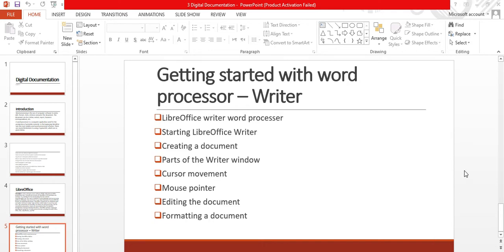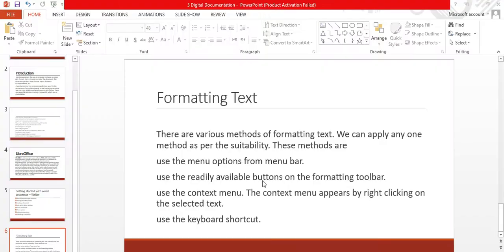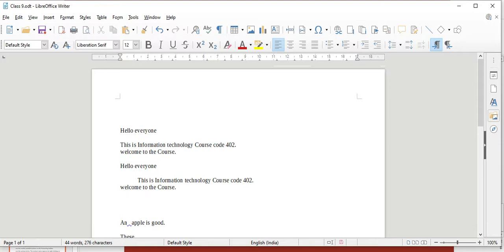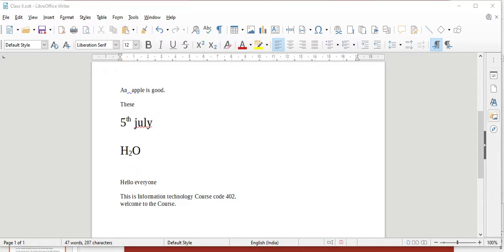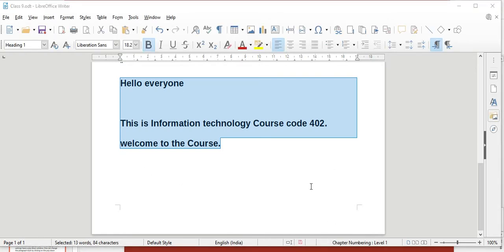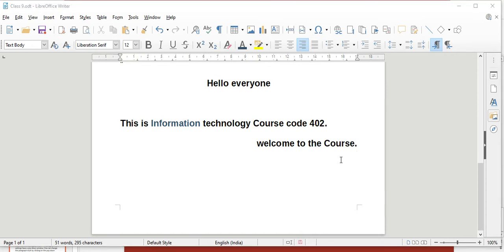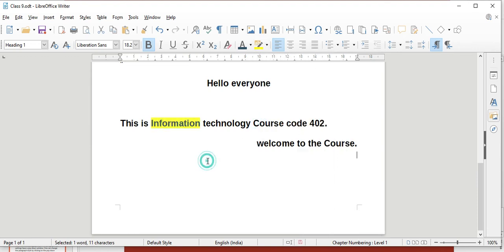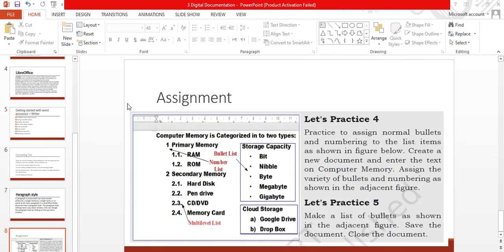Class IX Digital Documentation Part 3